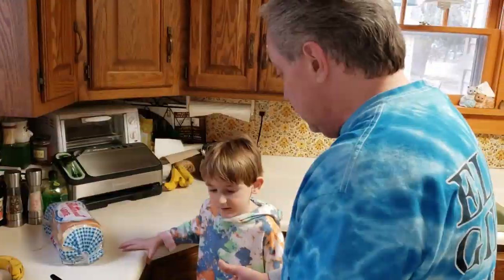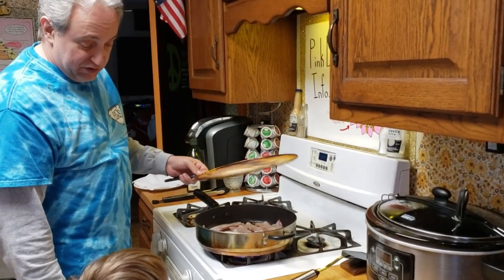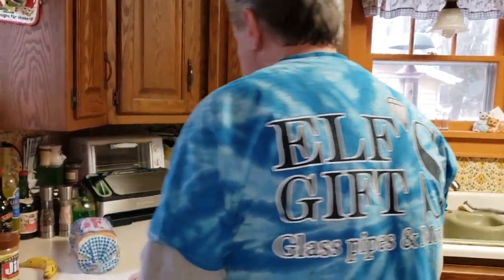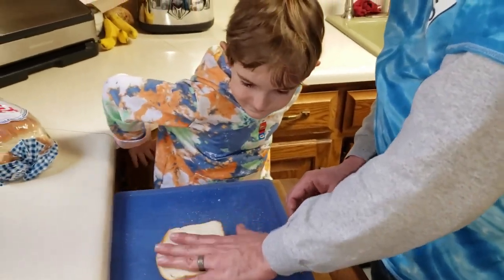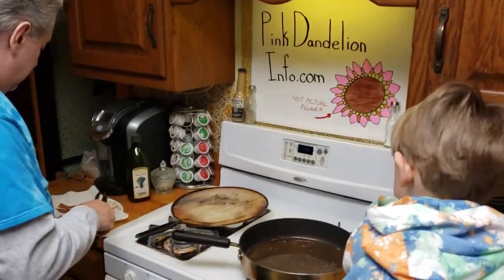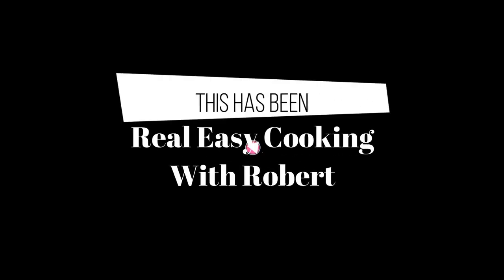REC - Minute Cooking 7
The King's Sandwich in under a minute.